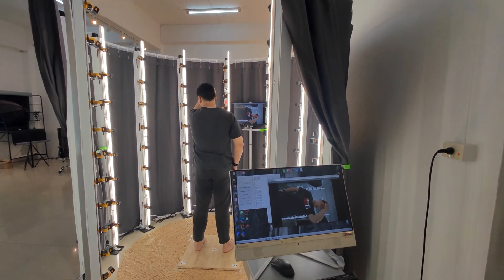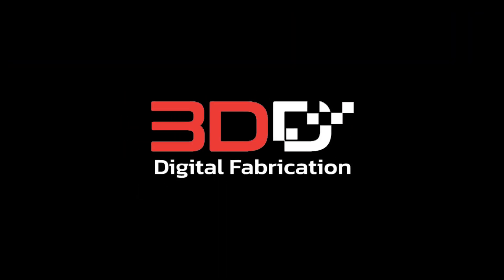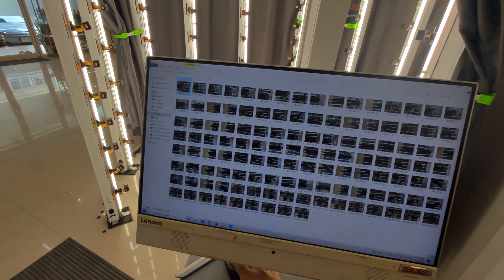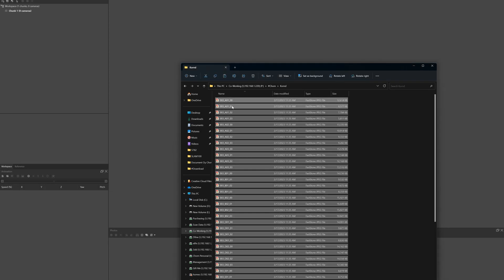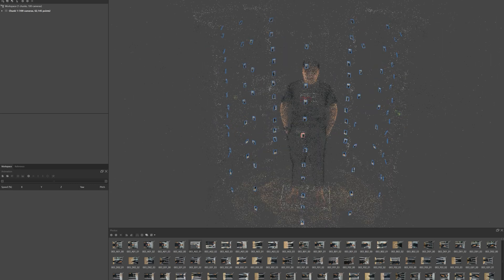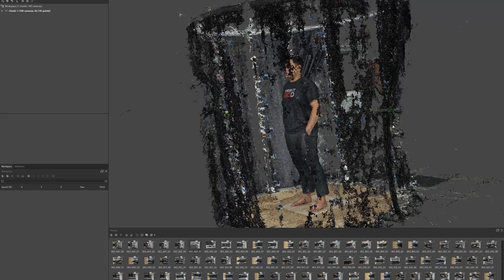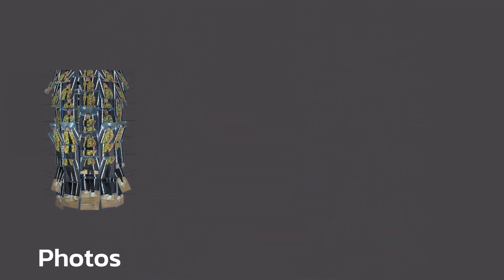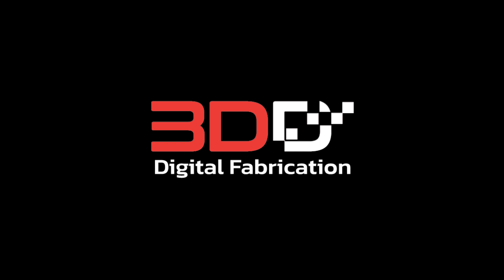Dfine100 - Instant Full Body 3D Scan with 100Cam Photogrammetry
Dfine100 Gen2 is a photogrammetry systems using 100 auto focus camera @64MP * 100

- Hardware and Software are develop by us 3DD
- This perfect for 3D photo booth / color figure pritning / Mini Me product
- with our own patents we export worldwide such as US, Indonesia, Singapore, Japan
- We are Thai :)